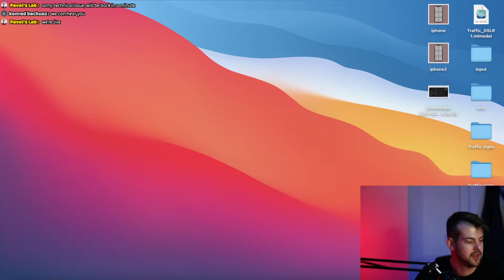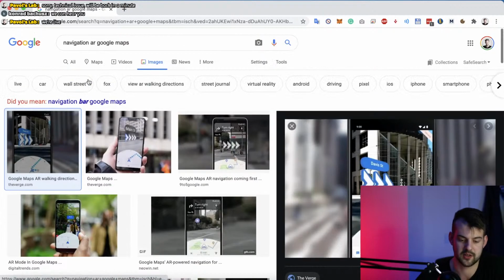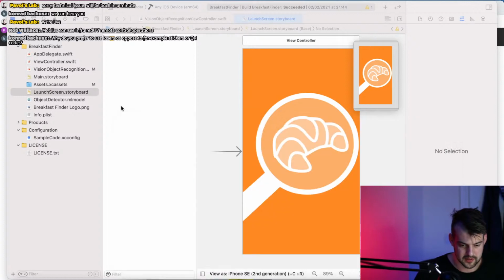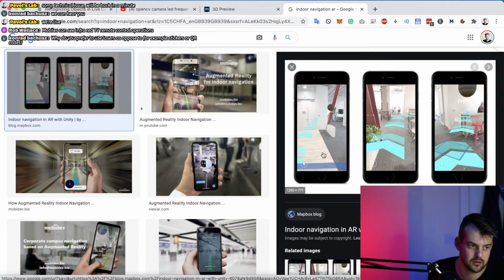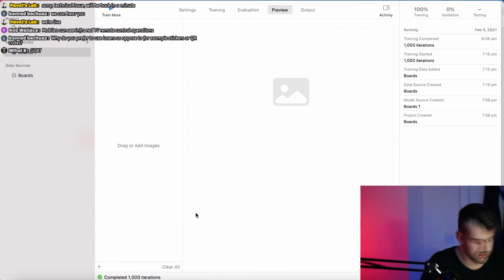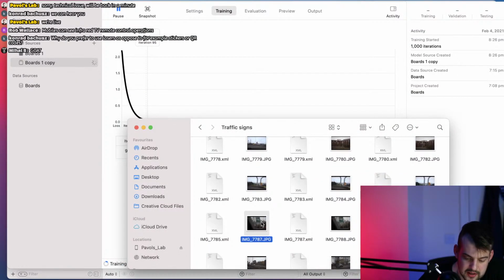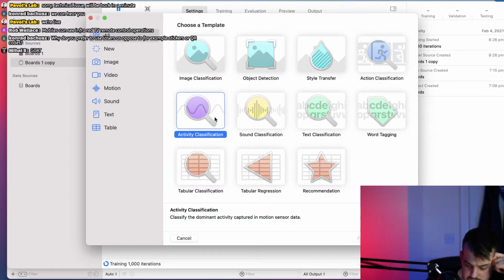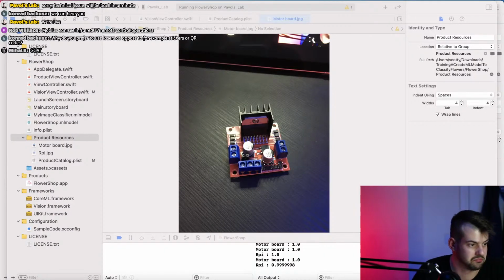Newbury AI meetup 04/02/2021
This time we're going to play a bit with Apple Xcode (CreateML) Object Detection